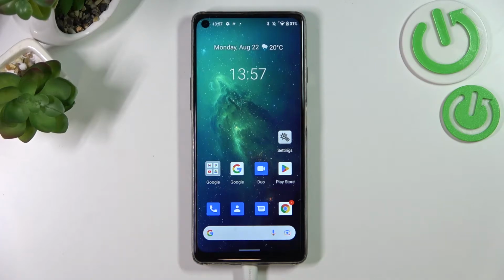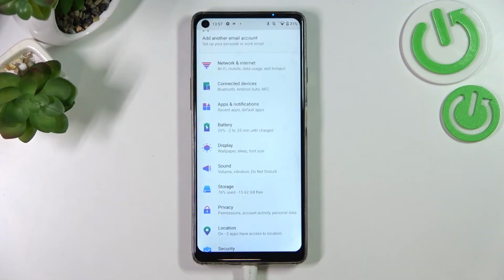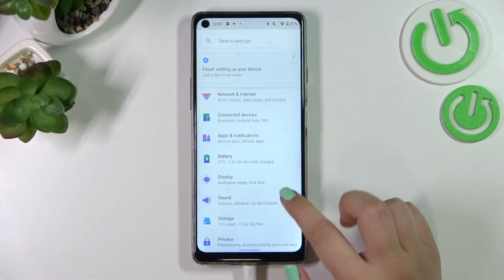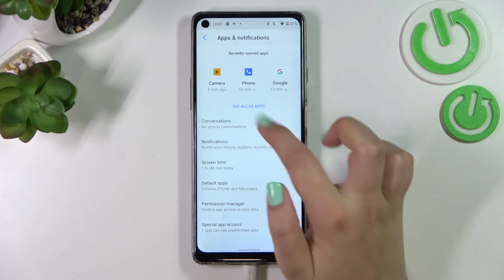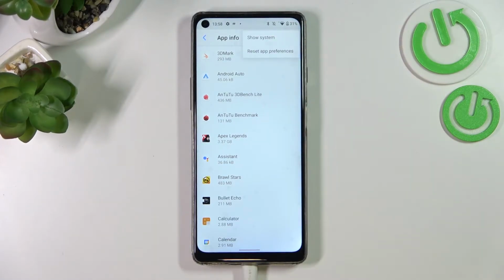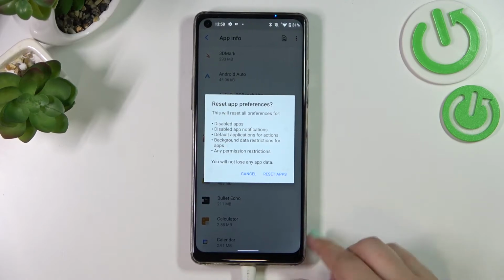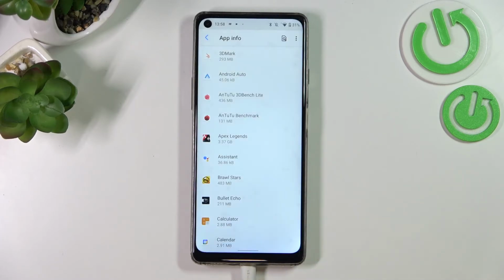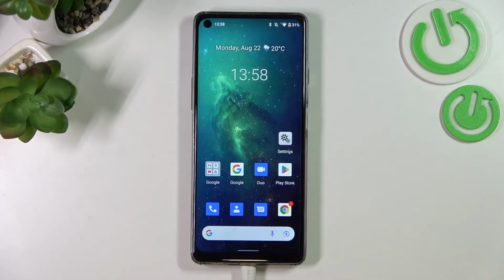How to Reset App Preferences in Cubot Max 3 - Restore Default App Preferences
If you want to Reset App Preferences in Cubot Max 3 but have no idea how to, then look up! Today our expert will show you how to locate the proper Settings and Restore Default App Preferences within a couple of taps. This way all customization of preferences settings will be gone. Let’s begin!

How to restore apps preferences in CUBOT MAX 3? How to restore default apps settings in CUBOT MAX 3? How to restore default preferences for apps in CUBOT MAX 3? How to reset app settings in CUBOT MAX 3?